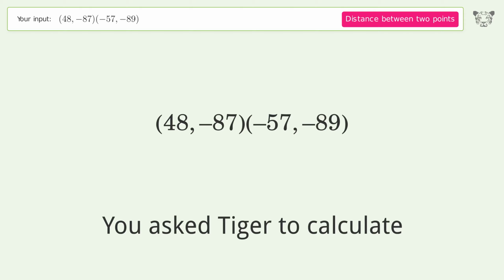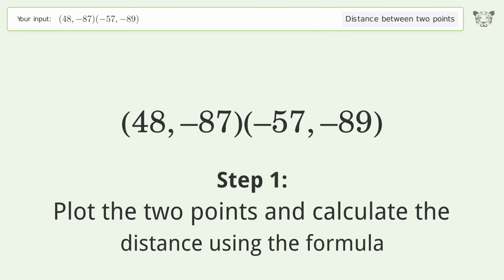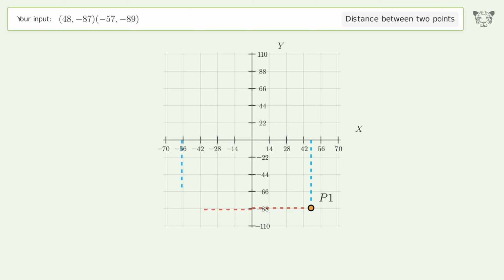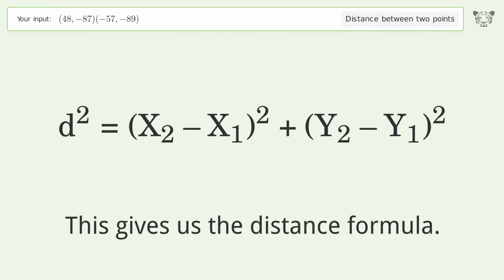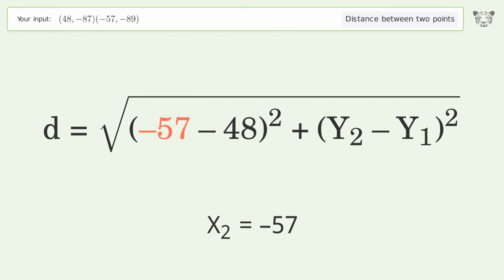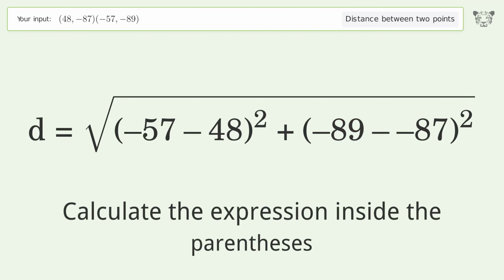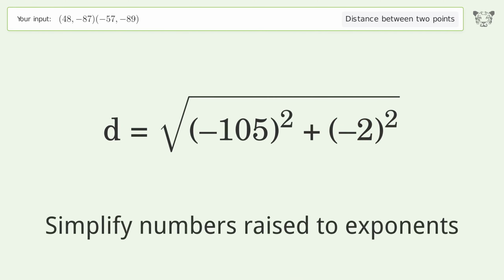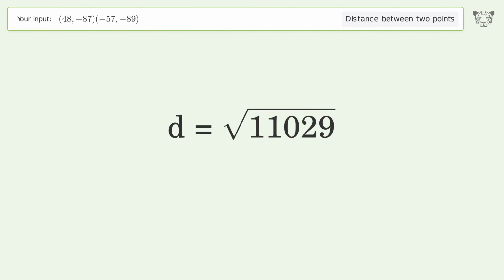Find the distance between two points p1 (48,-87) and p2 (-57,-89): Step-by-Step Video Solution